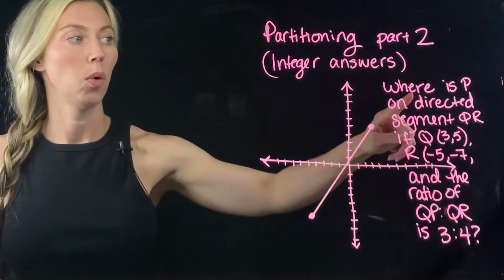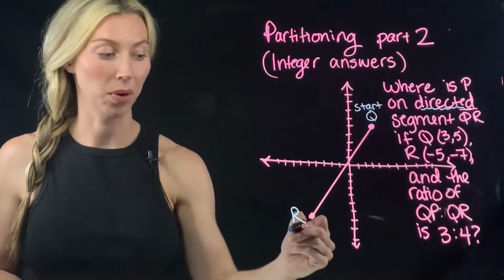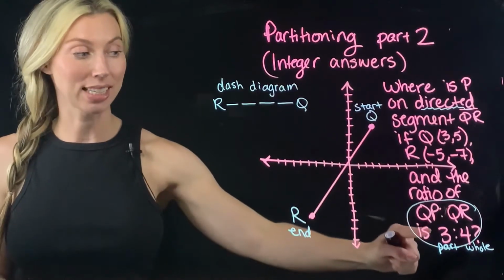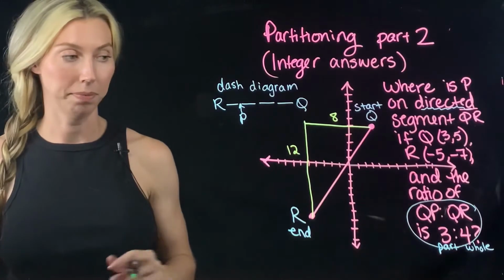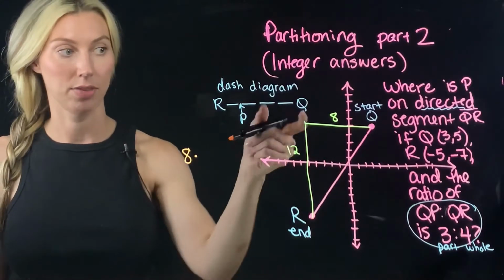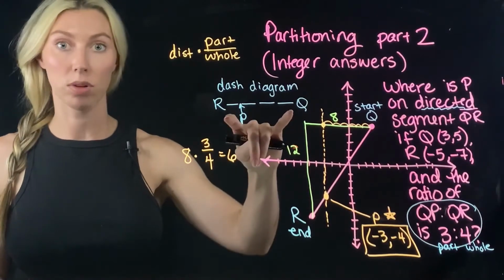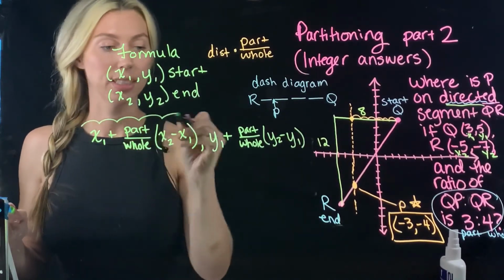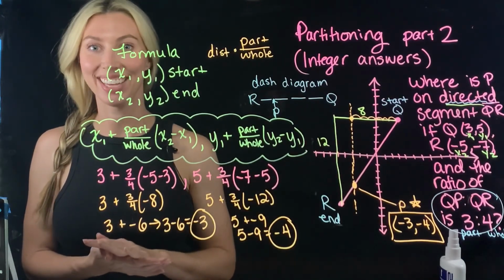Dividing Segments (aka “partitioning”): Part II, Graphing and the Formula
Here I solve a dividing segments problem using a graphing method as well as a formula. This is an easier problem due the the reducible slope which typically produces integer answers.